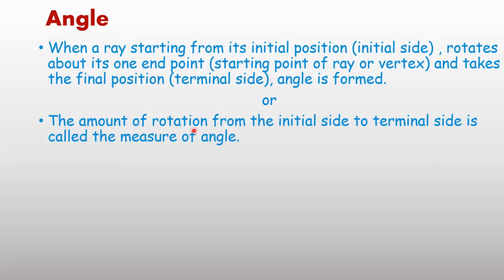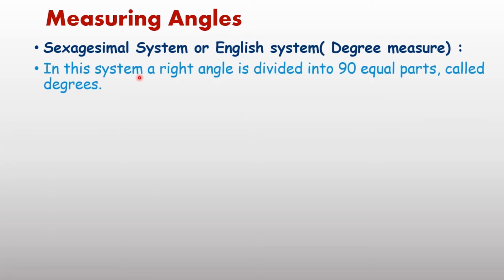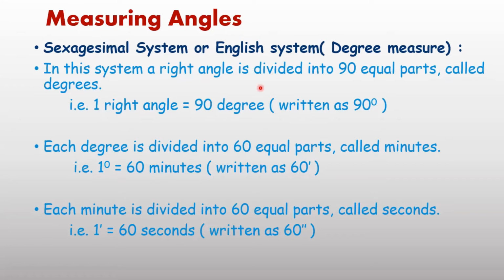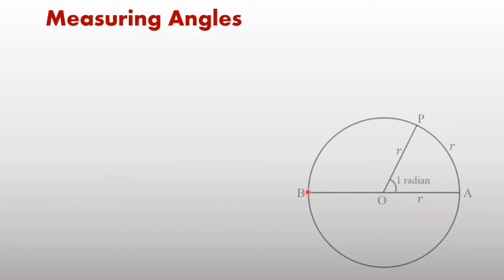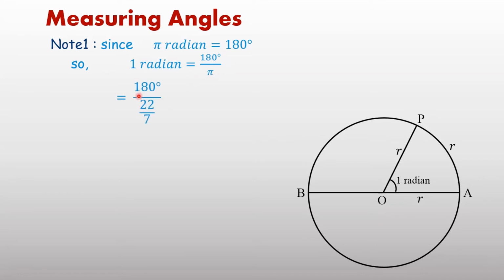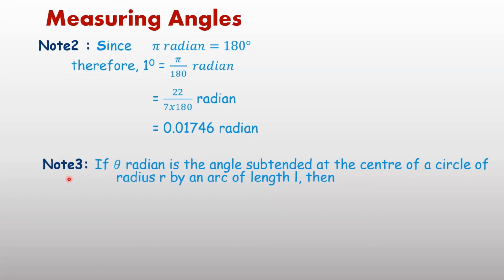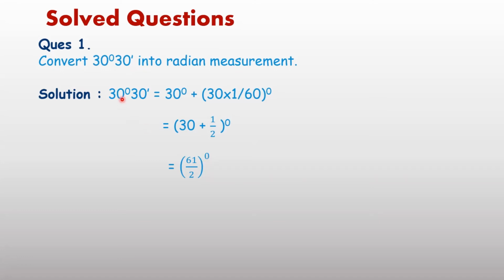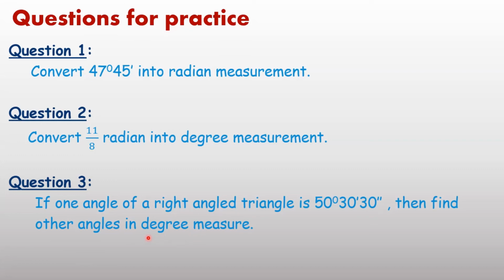Angles and Measurement of Angles - Trigonometric Functions - Class 11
Three methods of measurement of angle which is covered in the video are:
Sexagesimal System,
Circular System and
Centesimal System